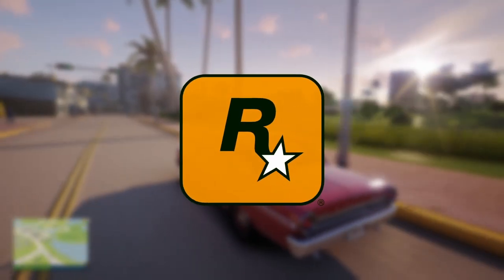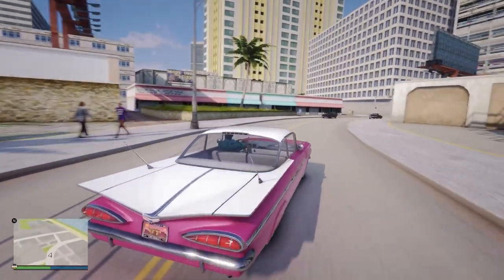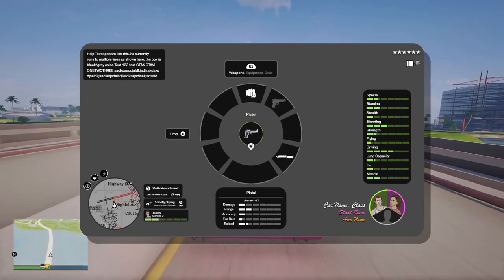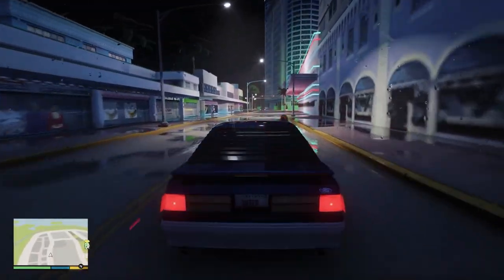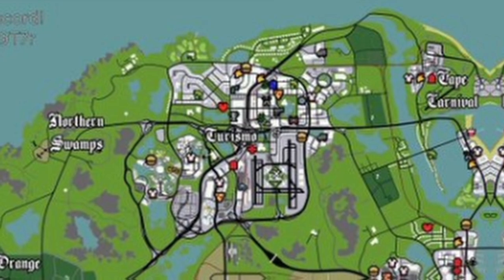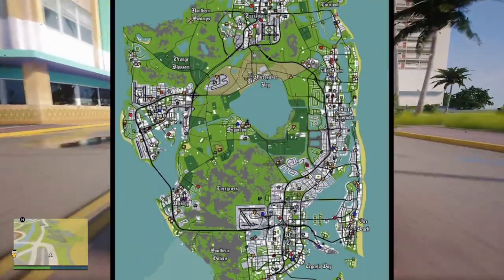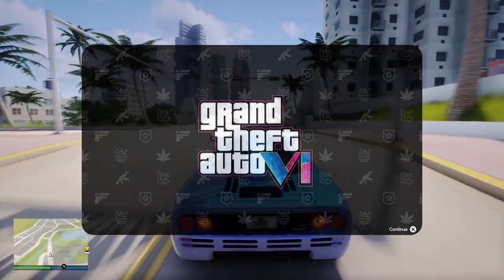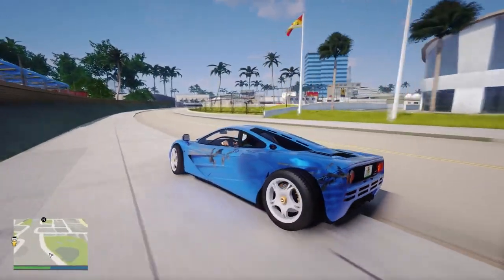Grand Theft Auto VI™ – Official Trailer (Rockstar Games)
Grand Theft Auto VI™ – Gameplay Trailer | Rockstar Games Fan Made (GTA 6 Offical Concept 2022)

Today we talk about the most recent leaks about gta 6 and I show you the new leaked official trailer about grand theft auto 6 from officialy rockstar games in november 2022. In this video I also share with you a concept and fanmade gta vi trailer for the official rockstar game video game coming soon in either 2022, 2023, 2024, 2025, 2026 or even later. I show you some brand new vice city gameplay, leaked full footage, release date all in this trailer with some fantastic blinding lights music in the background from the weeknd aka the weekend. Maybe next time we'll use gangstas paradise by coolio.

Rockstar has officially teased gta 6 and they are clearly going all in this time introducing us to the next gta game. Surprisingly the tease took place in the ufo event poster uploaded by rockstar games while the very first time that grand theft auto 6 was hinted was in the gta trilogy were a painting showed of a house in miami surrounded by ufos images. Now players noticed that the ufo poster shows the same car that was found earlier in the gta 6 gameplay leaks on a road with a yellow stripe in the middle which simply can not be a coincidence. Currently ufos are also different then before since they aren't disappearing right away after being spotted but this time they stay around until you make a picture which is suspicious but there's more. Shockingly this week social club has also been hacked we will hear more about it during t2's livestream taking place on november 7th hosted by ceo strauss zelnick who will soon reveal the next grand theft auto installment 2022 or 2023 releasing on ps5, ps5, xbox series x/s. xbox one, pc and computer like mac ios.

GTA 6 trailer | Grand Theft Auto VI Trailer